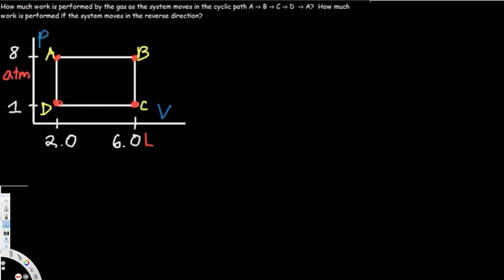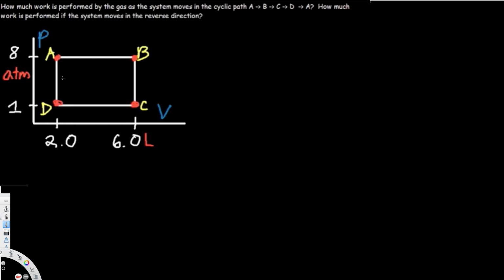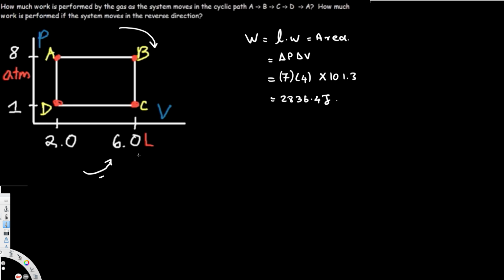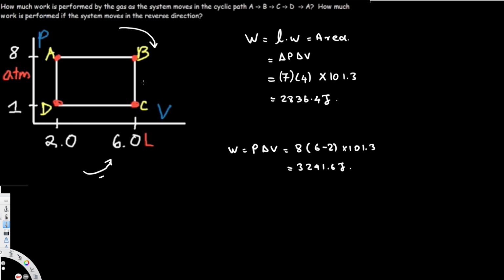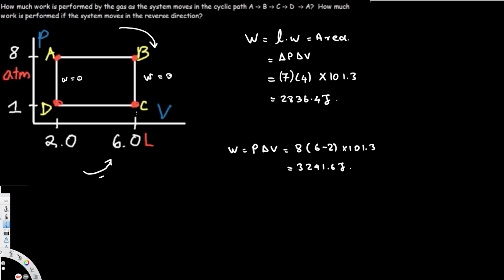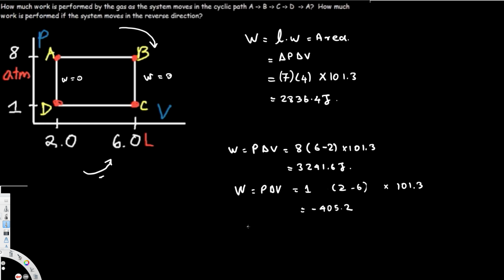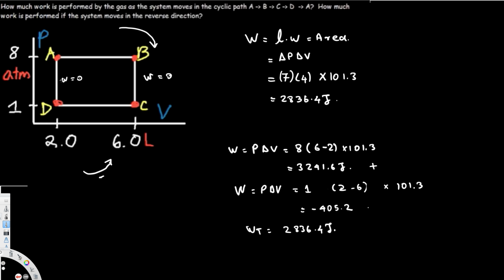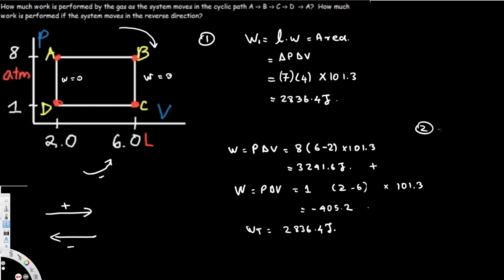Thermodynamics - How much work is performed by the gas?